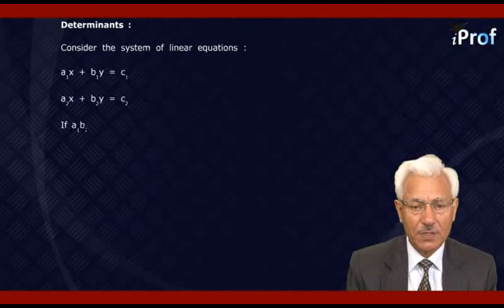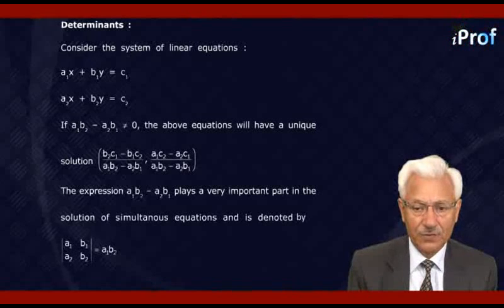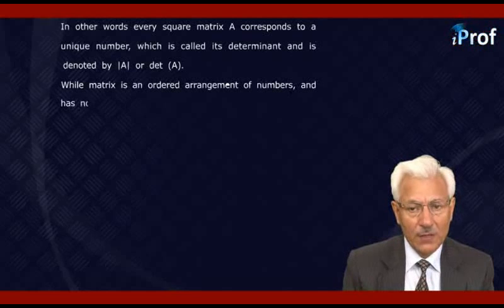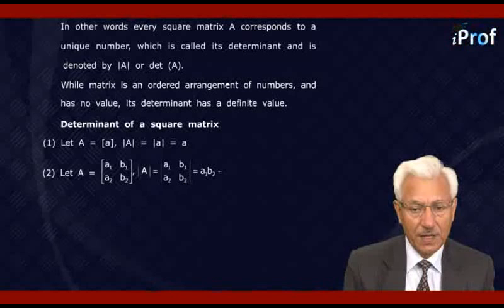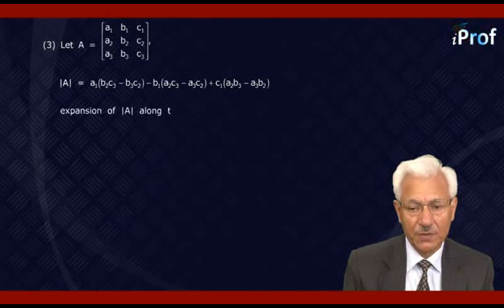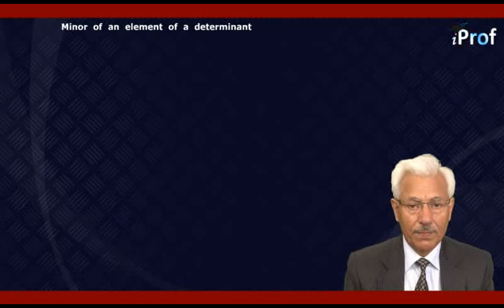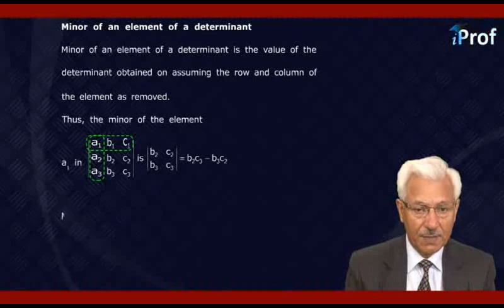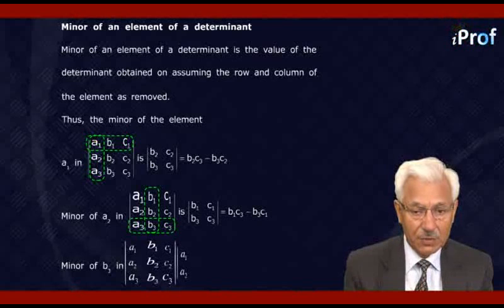Concepts of Determinants | IIT JEE Math Video Lecture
This video explains the concepts of Determinants and determinants of square matrix. This video is helpful in preparing for IIT JEE entrance exam. For more videos related to IIT JEE Math,